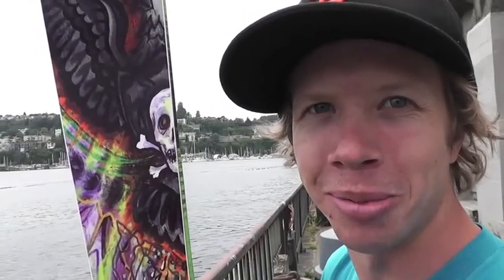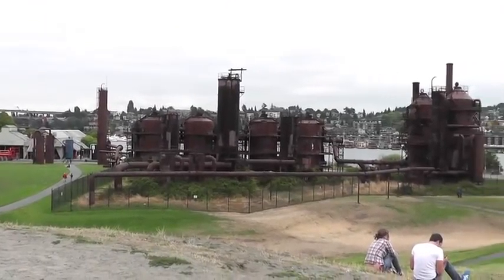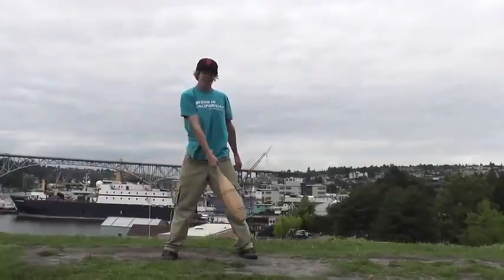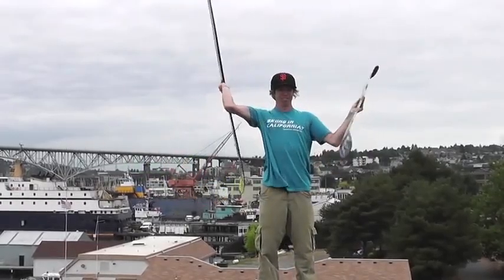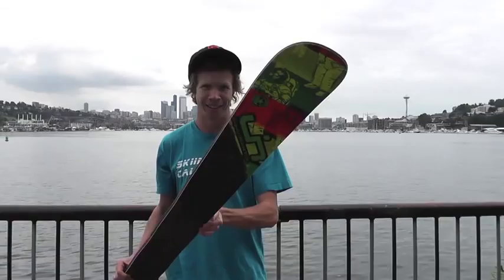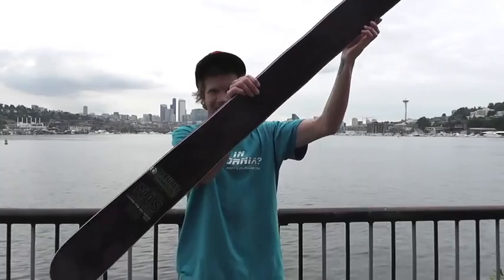Lib Tech Pow NAS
Board-club официальный представитель Lib Tech в Украине.